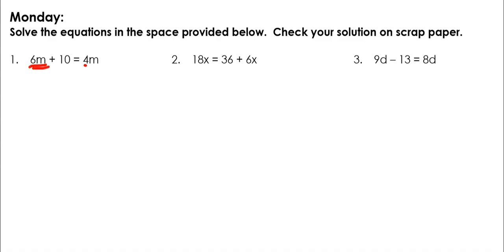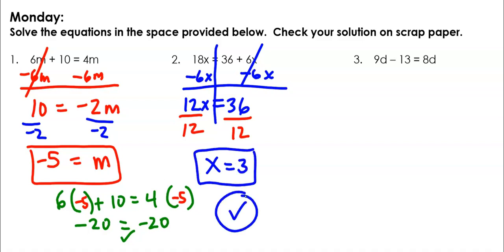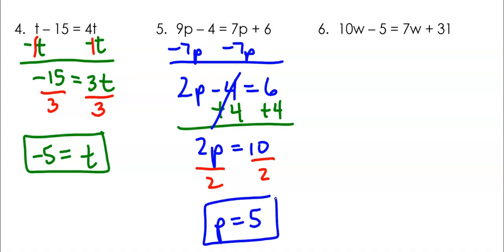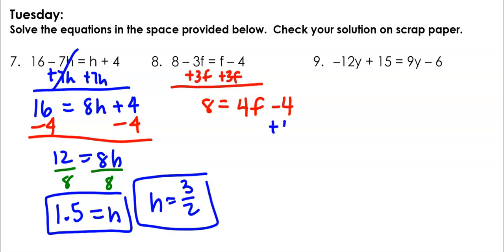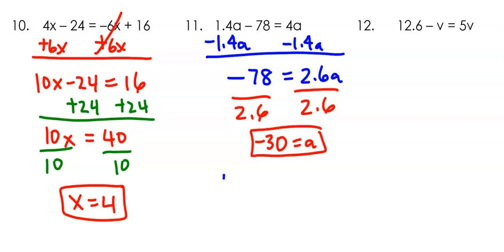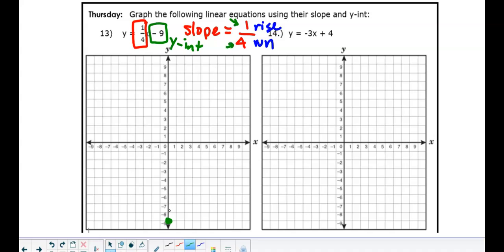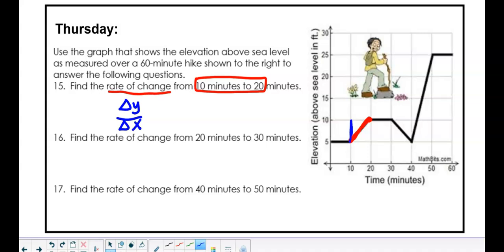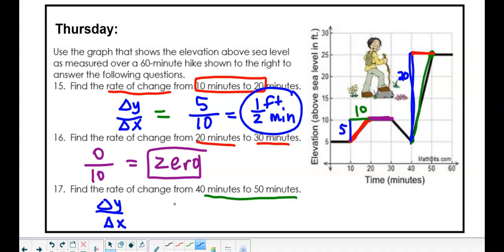HW#11 - Math 8 2024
Solving equations with variables on both sides, graphing slope-intercept equations, finding rate of change from a graph.